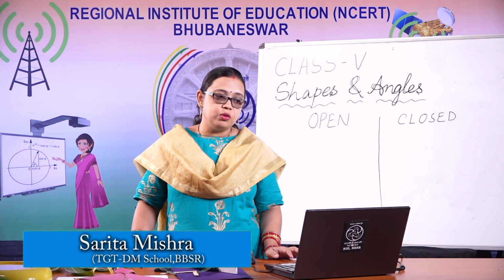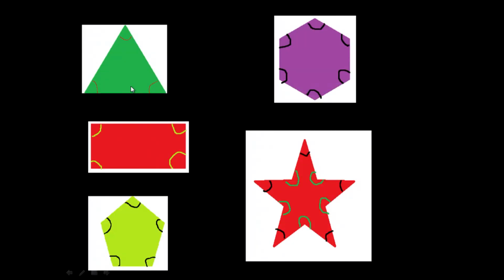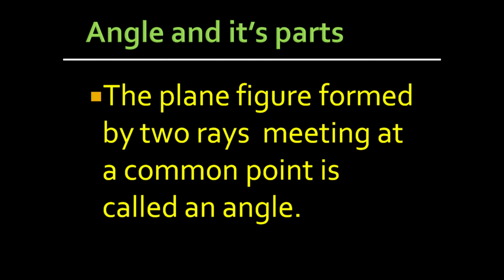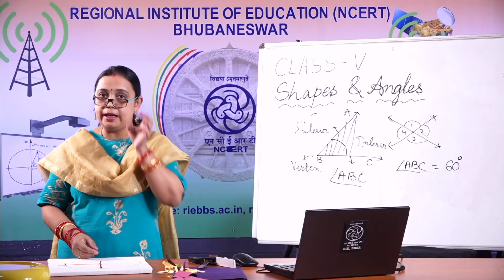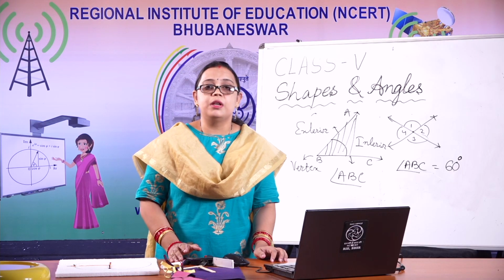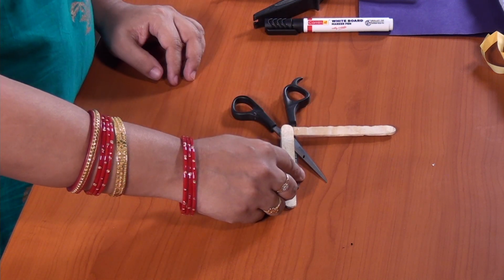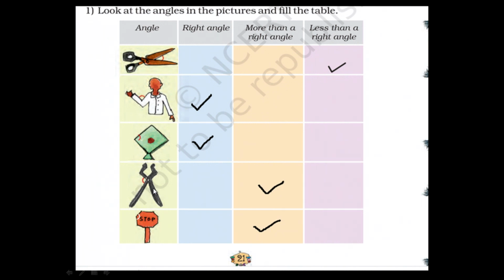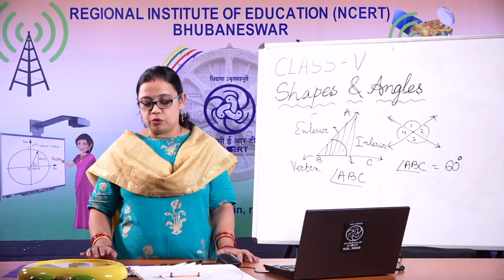56 SHAPES & ANGLES PART I